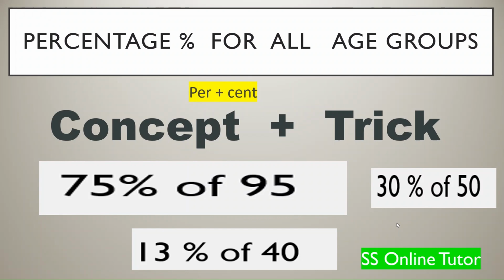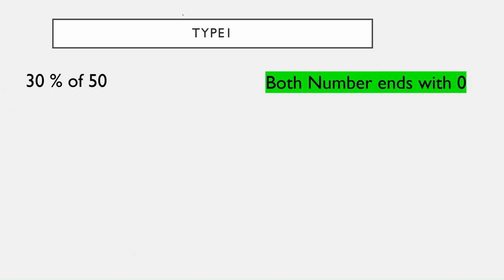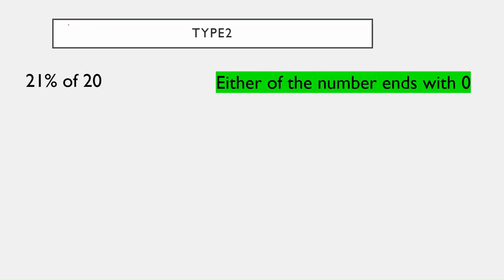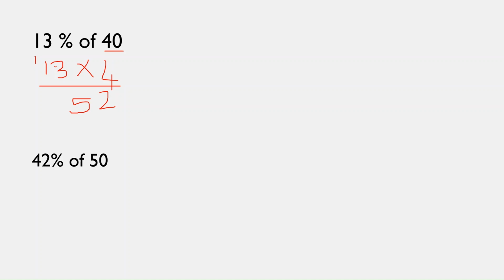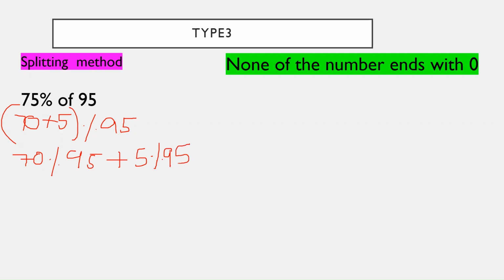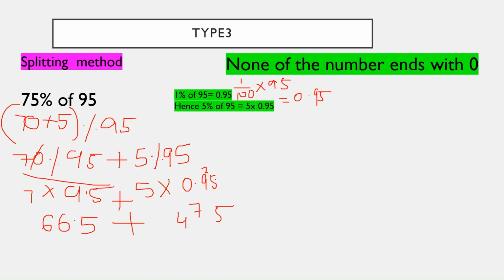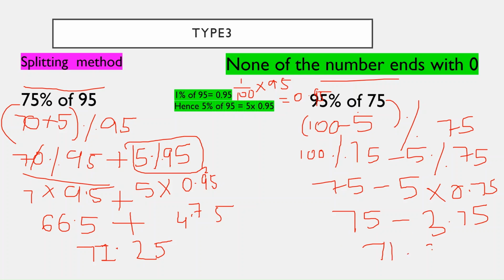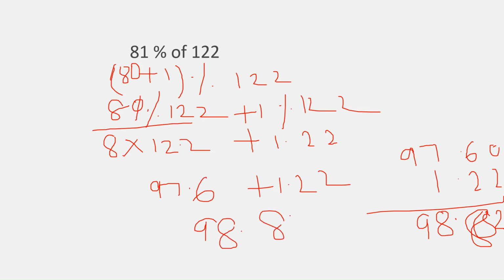Easiest Way to find the Percentage for all age groups. Calculate percentage in mind.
Easiest Way to find the Percentage for all age groups. Concept plus Trick
HOW TO FIND THE PERCENTAGES OF THE NUMBER